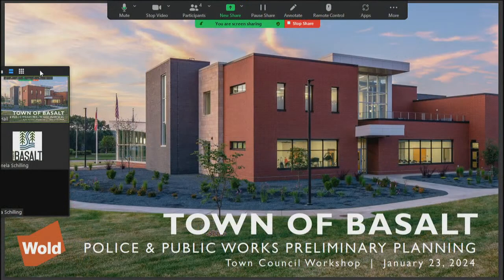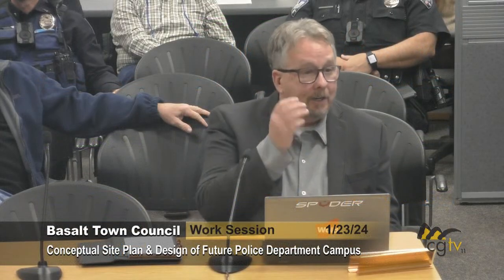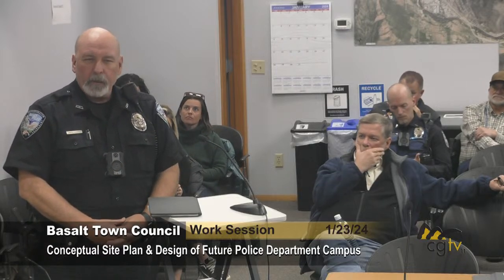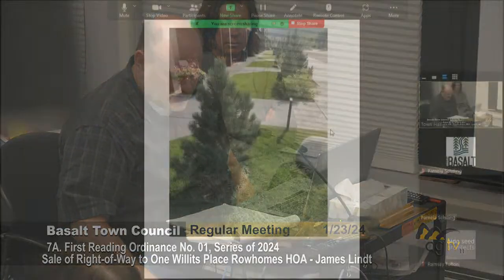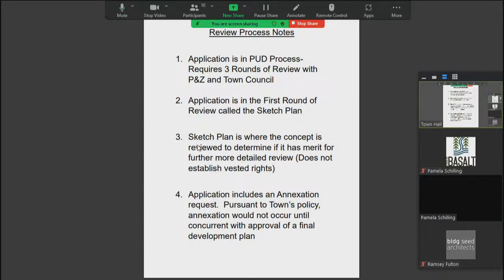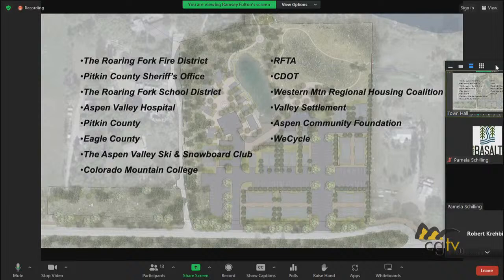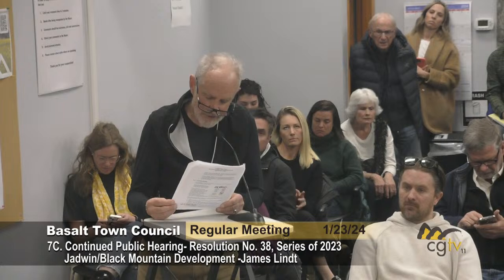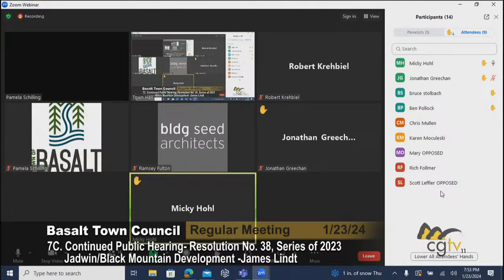Basalt Council 01/23/2024